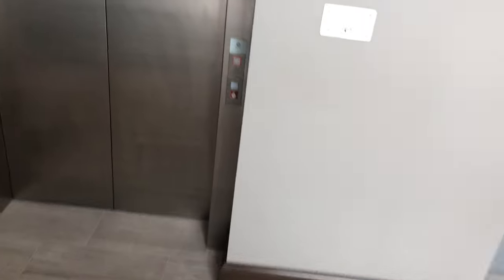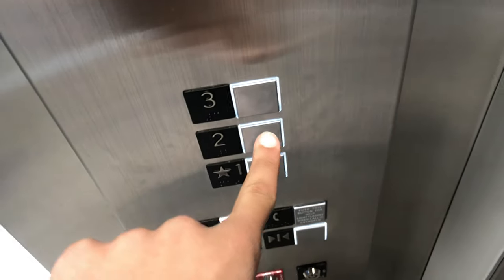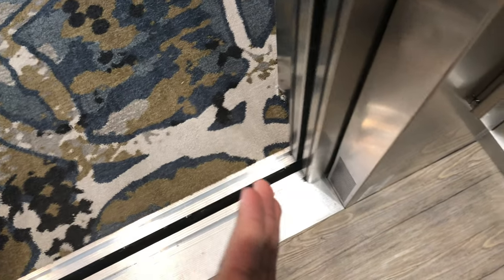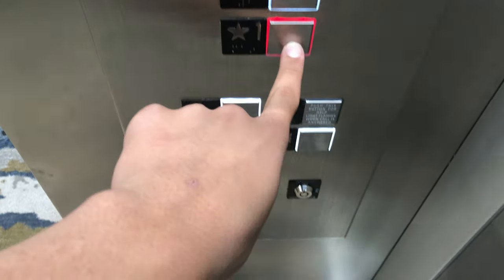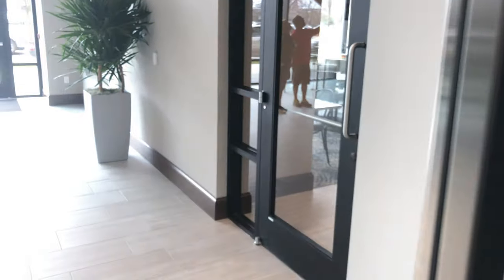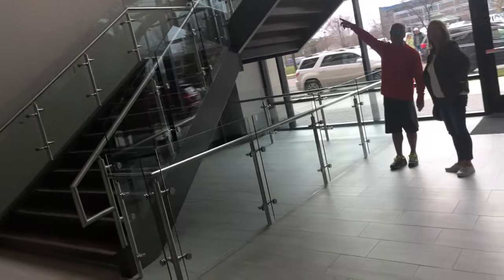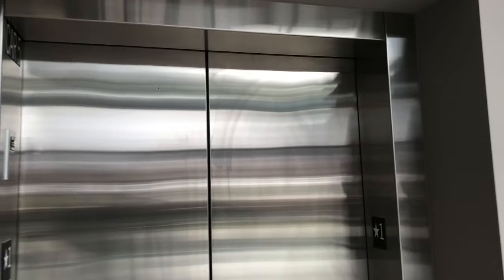Schindler 3100 Lobby Elevator @ Embassy Suites Grand Rapids, MI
There are 7 floors total